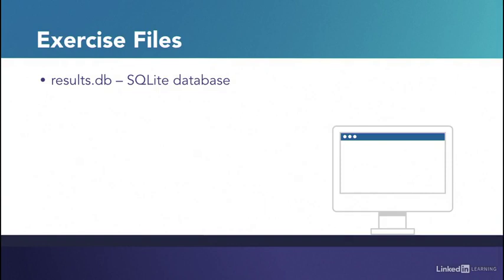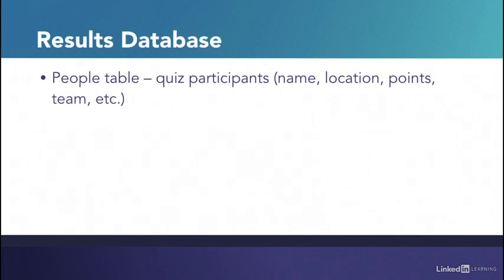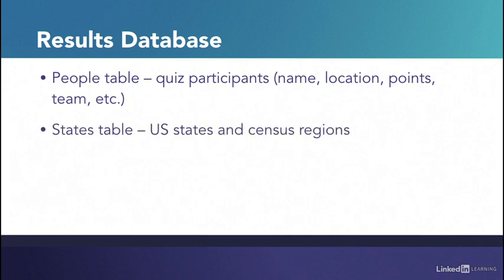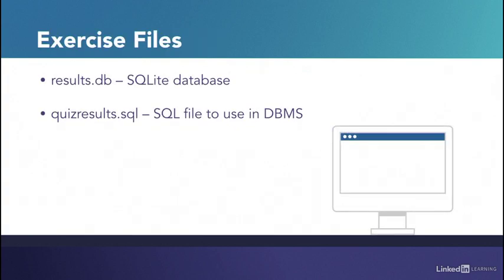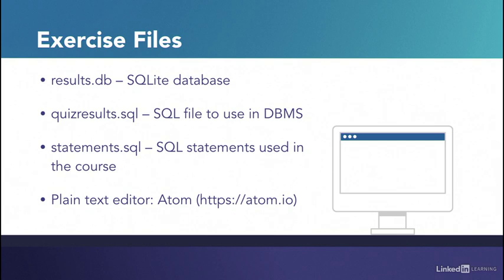Use the exercise files in Learning SQL Programming